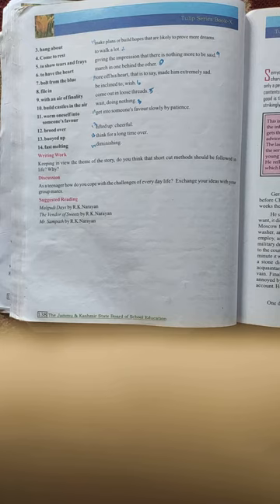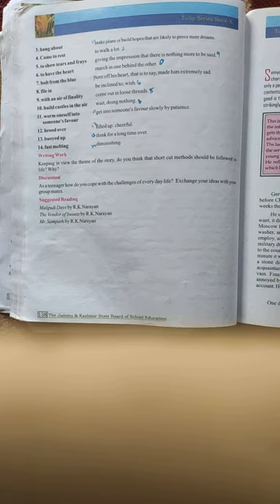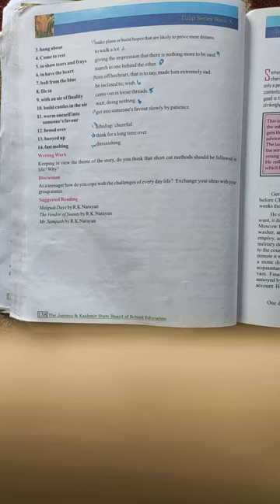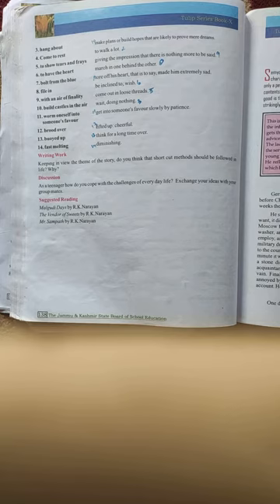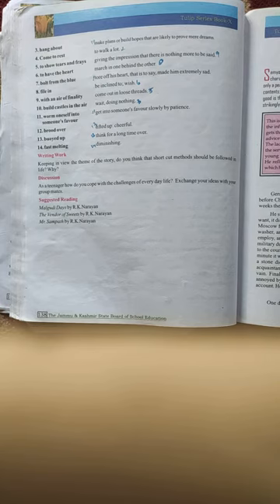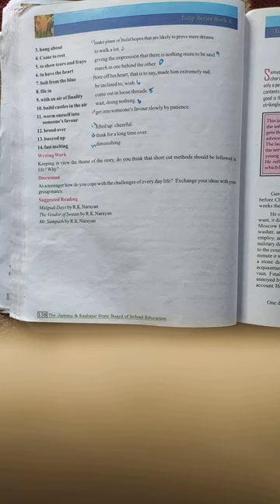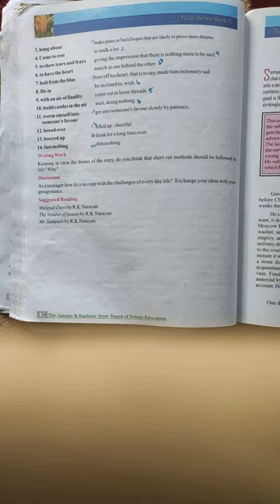"Should we follow Short cut method"(out of business)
We should not follow Short cut methods in life. We need to maintain our cool and fight out the crisis.